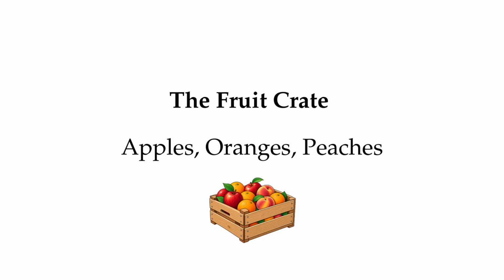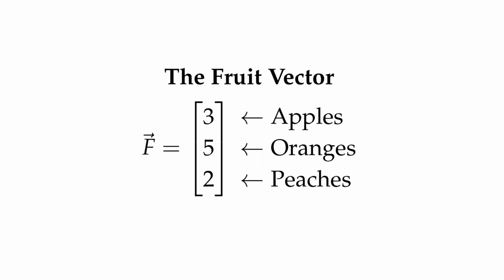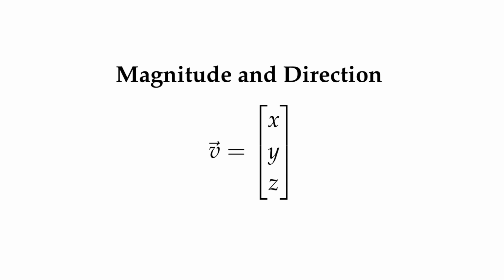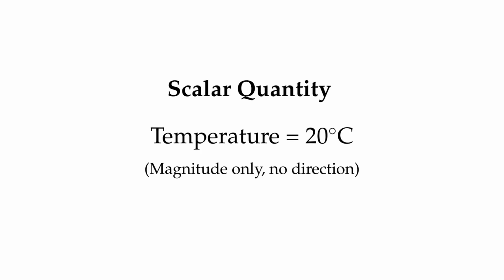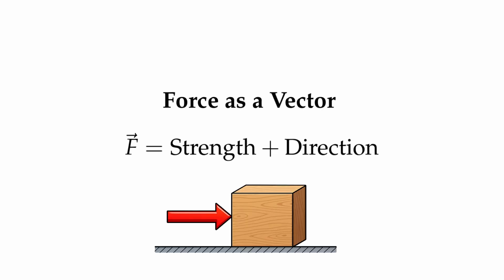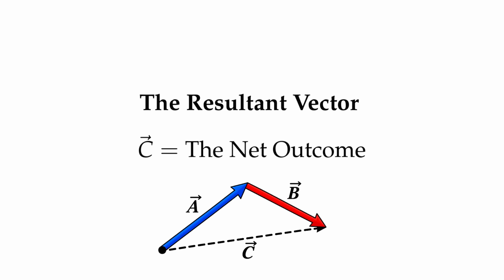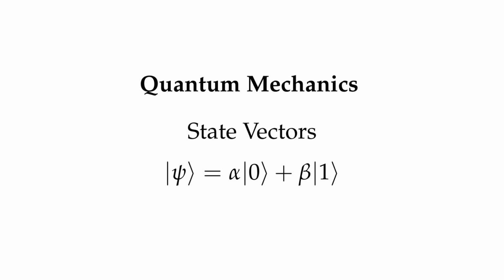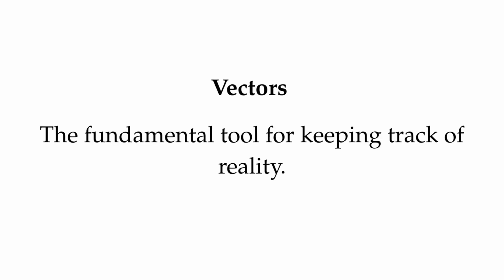What is a Vector? (Explained in 3 Minutes)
Ever wondered what a vector actually is? In this quick 3-minute breakdown, we skip the heavy jargon and use a simple fruit crate analogy to explain how an ordered list of numbers turns into magnitude and direction. Whether you are a physics beginner building your intuition, a grad student needing a quick refresher, or just curious about the math behind computer graphics and quantum mechanics, this video has you covered.